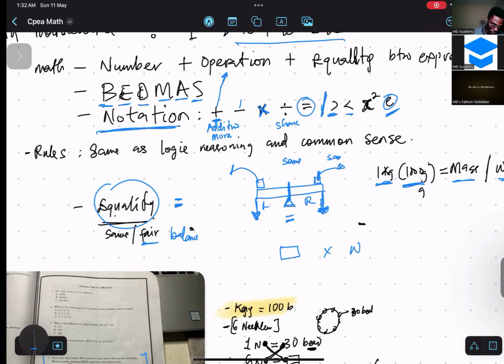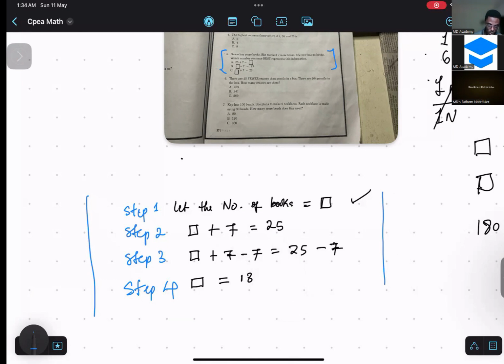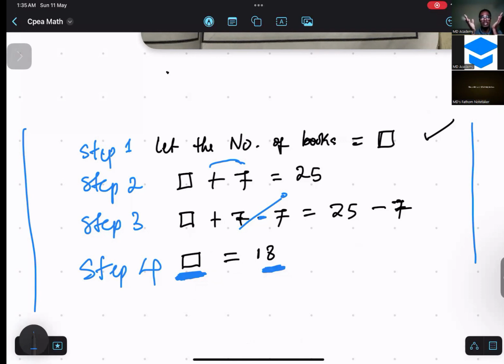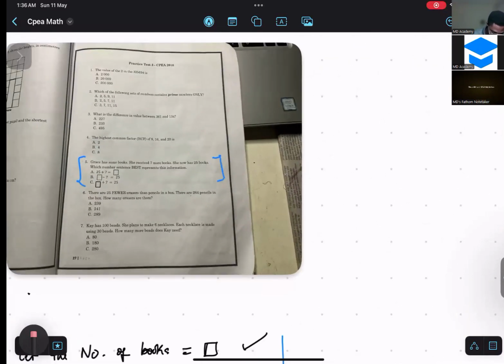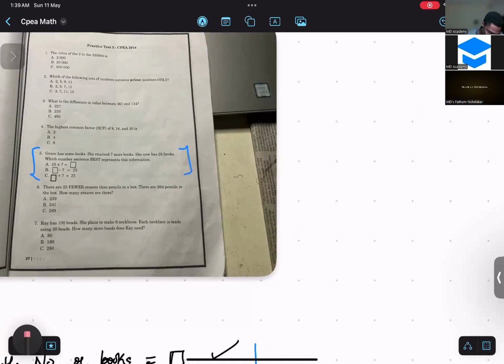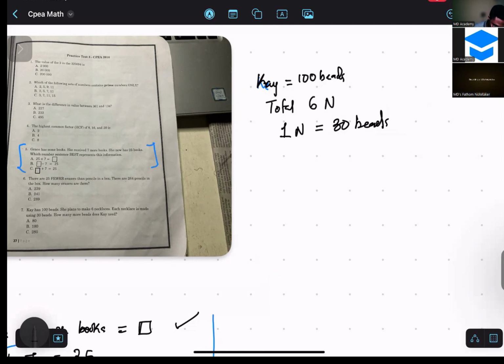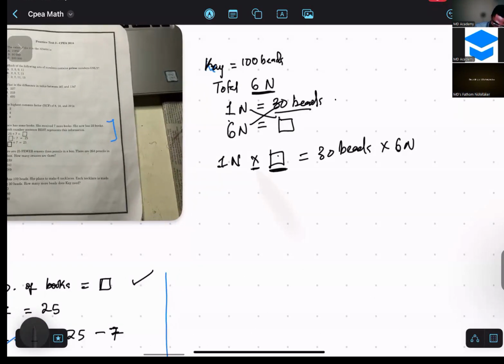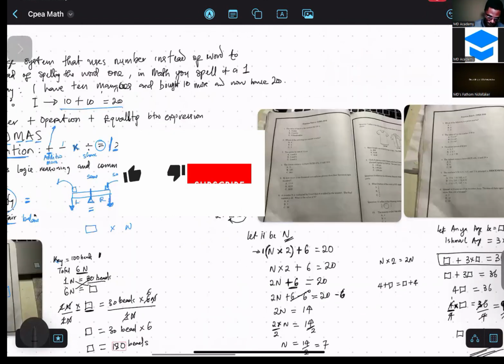(Cpea Math Part 2) Converting Worded Problem To Number Expression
Video Purpose
To discuss fundamental principles of mathematics and practice solving CPEA past paper questions, focusing on translating between English and mathematical language. This Video was made initially for CPEA student but is equally useful to pupils learning about worded algebrae problem.

Key Takeaways
Mathematics is a language system using numbers and operators instead of words
Key mathematical concepts: numbers, operations (BEDMAS), equality, and representing unknowns
Solving word problems involves extracting numerical information and applying mathematical techniques
CPEA exam structure: theory, word problems, 2D shapes/time, and statistics across four sections
Topics
Foundation of Mathematics
Mathematics uses numbers and operators to express concepts concisely
Key components: numbers, operations (addition, subtraction, multiplication, division)
BEDMAS rule: Brackets, Exponents, Division, Multiplication, Addition, Subtraction
Notations and symbols represent mathematical concepts (e.g., +, -, ×, ÷, ^)
Equality Principle
Equality means balance or fairness in mathematical expressions
Represented by the '=' symbol
Key rule: What's done to one side of the equation must be done to the other
Crucial for solving algebraic equations and maintaining balance
Representing Unknowns
Use of 'box' or letters to represent unknown finite numbers
Allows for solving problems without knowing the specific value
Foundation of algebra and advanced mathematics
Problem-Solving Technique
Focus on extracting numbers and relationships from word problems
Use mathematical notation to represent the problem
Apply equality principle and algebraic techniques to isolate unknowns
Verify answers within the context of the original question
CPEA Exam Structure
Theory questions (e.g., place value, prime numbers, HCF, LCM)
Word problems (algebra, percentages, fractions, currency)
2D shapes, time, and related topics
Statistics (mean, pie charts, pictographs)
Next Steps
Practice more CPA past paper questions, focusing on word problems
Develop skills in translating word problems into mathematical expressions
Master the technique of isolating unknowns in equations
Review CPEA exam structure and prepare strategies for each section